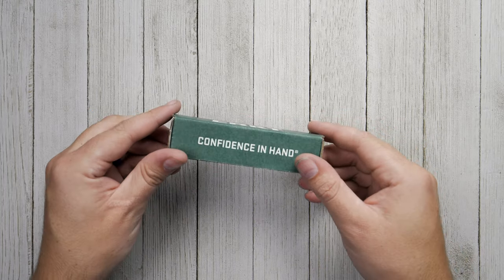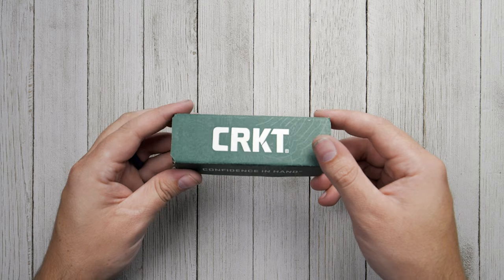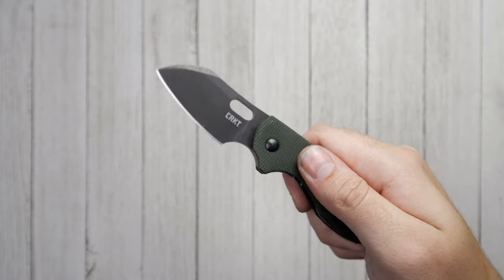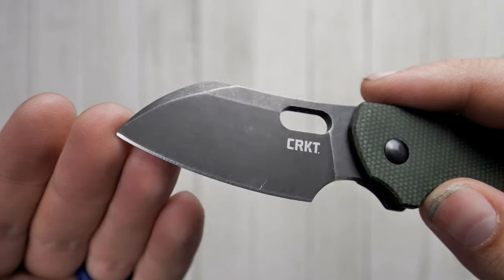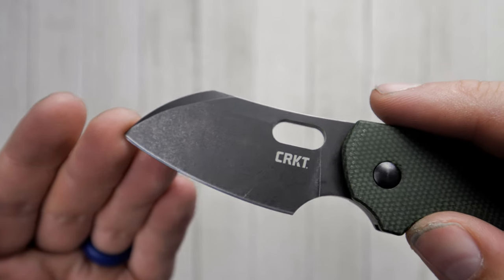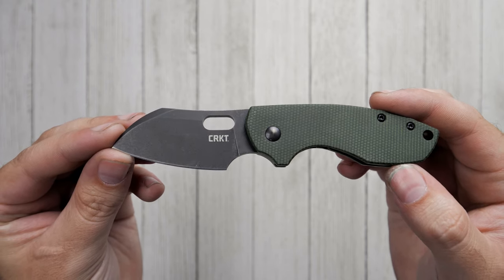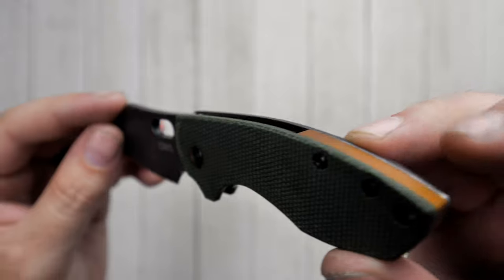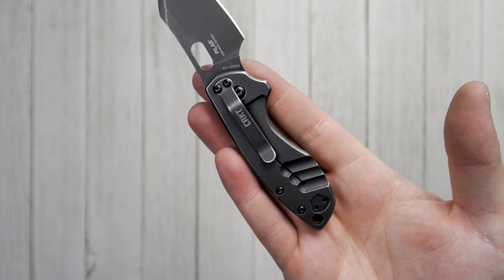CRKT Pilar | Knife Overview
The Jesper Voxnaes CRKT Pilar, named after Ernest Hemingway's beloved sailboat, is a compact folding knife for the minimalist looking to maximize their EDC utility. It features a 2.4" flat ground blade with a fine tip for detailed tasks. A durable stainless steel frame lock provides secure blade lockup, and sports a reversible right side pocket clip for tip-up or tip-down carry.

Overall Length: 5.90"
Blade Length: 2.40"
Blade Thickness: 0.15"
Blade Material: D2
Blade Style: Sheepsfoot
Blade Grind: Flat
Finish: Black Stonewash
Edge Type: Plain
Handle Length: 3.50"
Handle Thickness: 0.43"
Handle Material: G-10
Color: Green
Frame/Liner: Stainless Steel
Weight: 2.99 oz.
User: Right Hand
Pocket Clip: Tip-Up, Tip-Down
Knife Type: Manual
Opener: Thumb Hole
Lock Type: Frame Lock
Brand: CRKT
Model: Pilar
Designer: Jesper Voxnaes
Country of Origin: China
Best Use: Everyday Carry